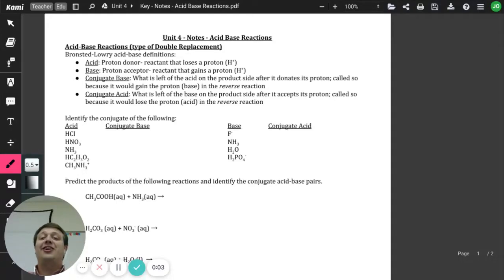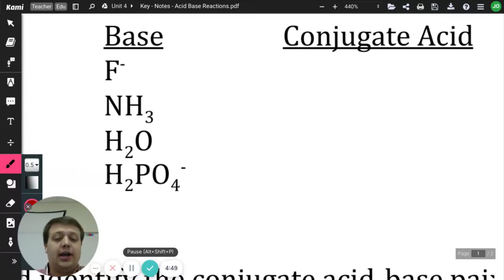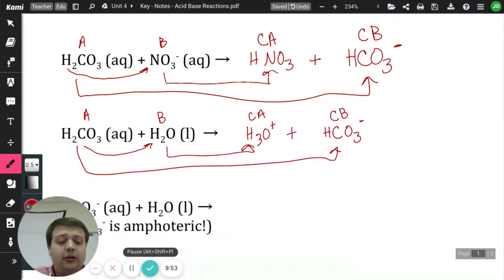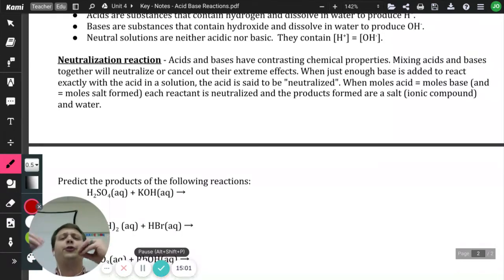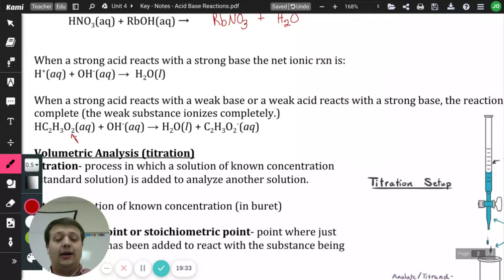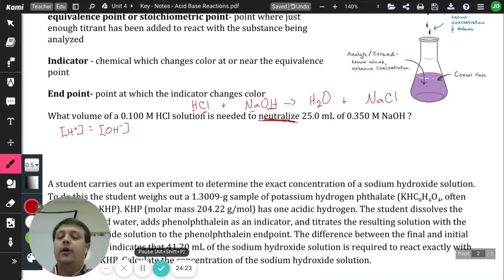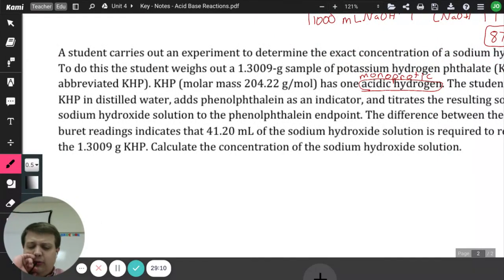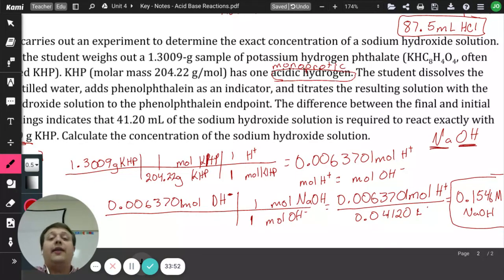AP Chemistry - Unit 4 - Acid/Base Reactions